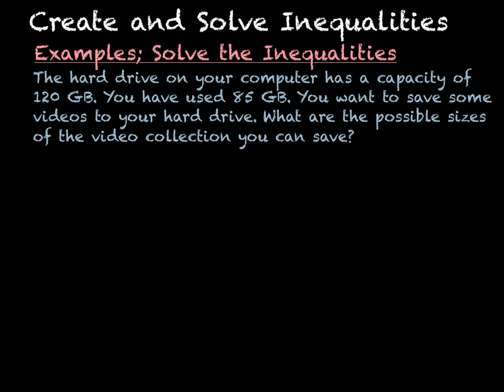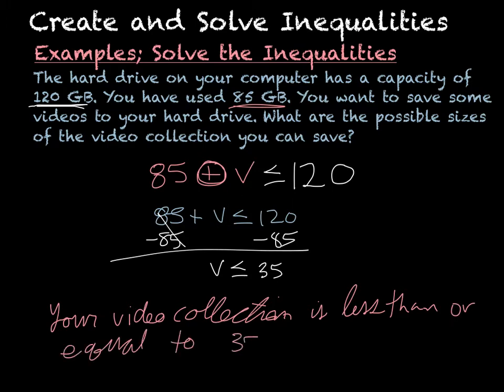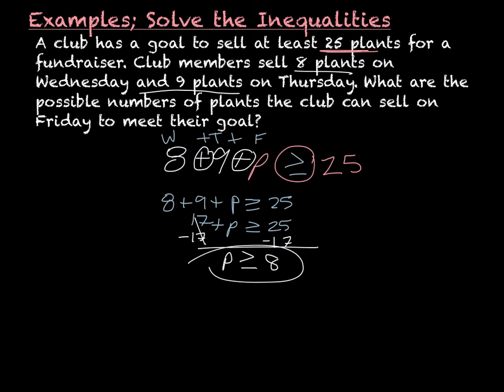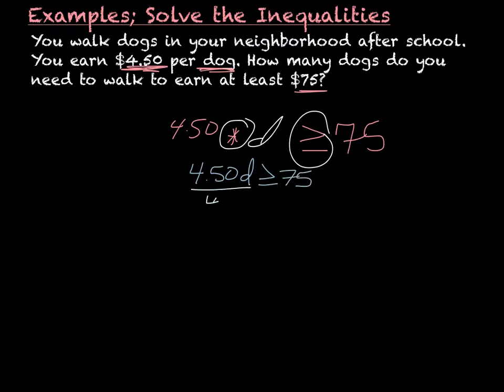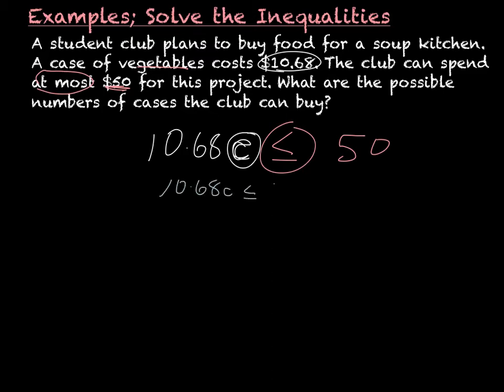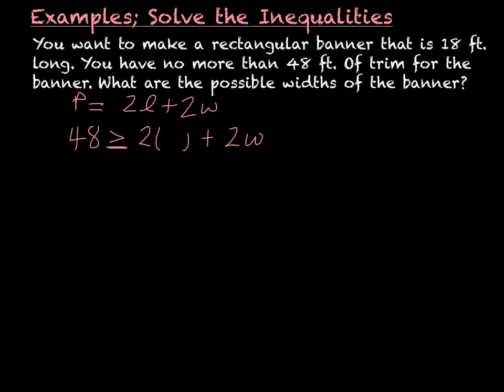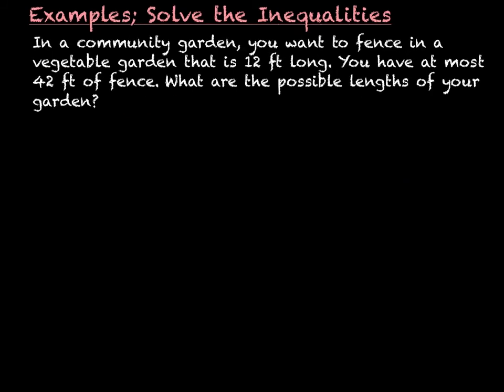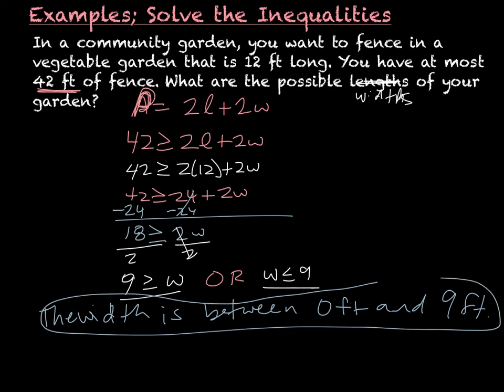Create and Solve Inequalities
Notes over understanding how to create then solve word problems involving inequalities.